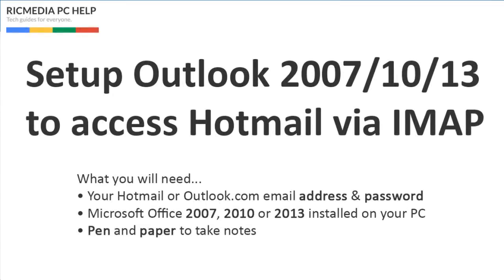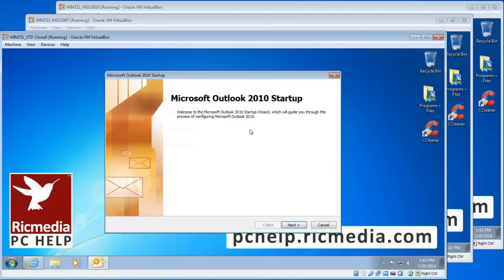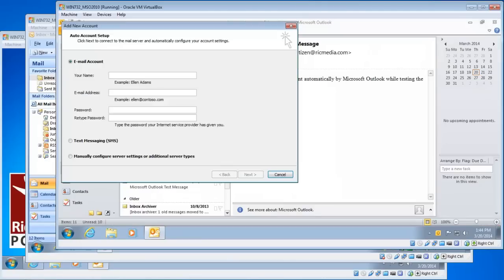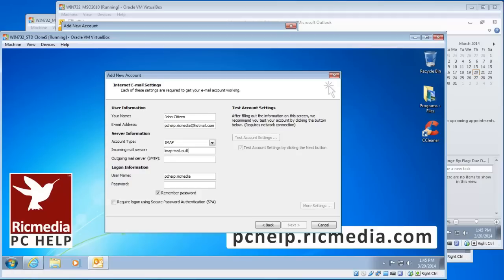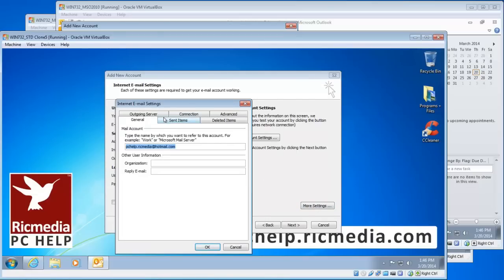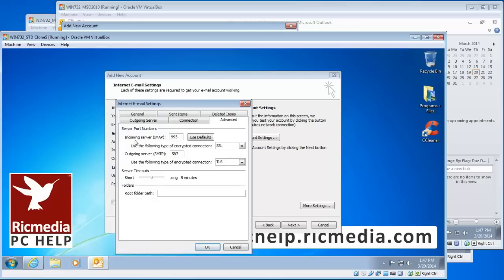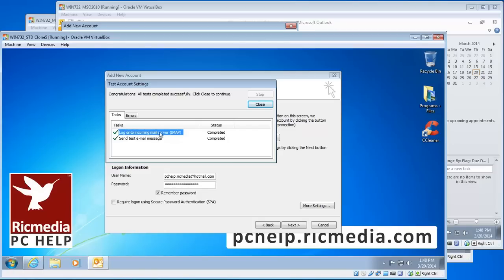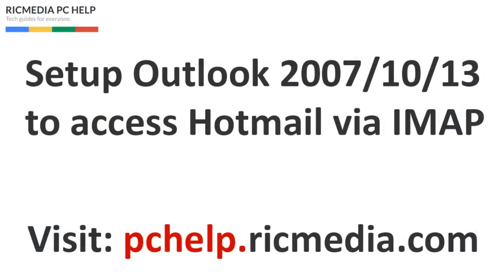Setup Outlook to access Hotmail via IMAP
This guide will show you how to setup Microsoft Office Outlook 2007, 2010 or 2013 to access your Hotmail or Outlook.com email account using the IMAP protocol.

IMAP is fantastic if you have more than one device accessing your email account as the files and folders are actually stored on the remote server and your PC just syncs up with it. Any changes to emails or folders is almost immediately reflected in all devices accessing the account.

- Microsoft Office 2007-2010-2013 installed on your PC
- Pen and paper for taking notes